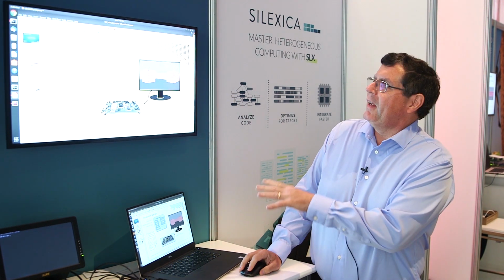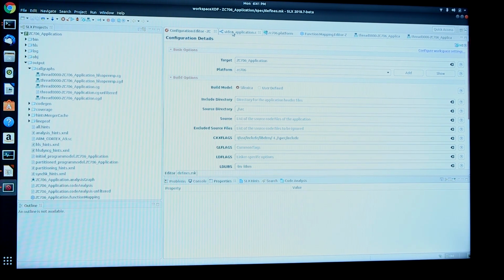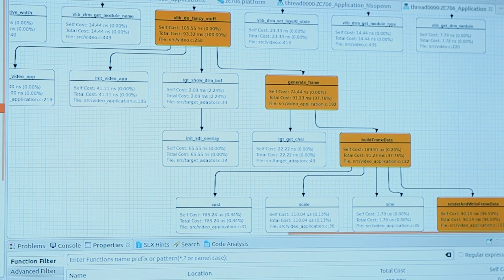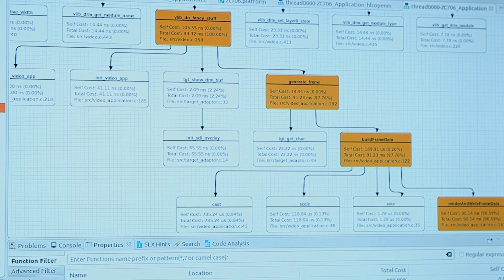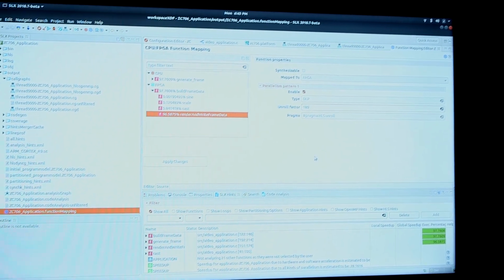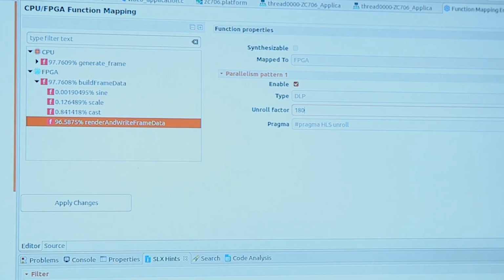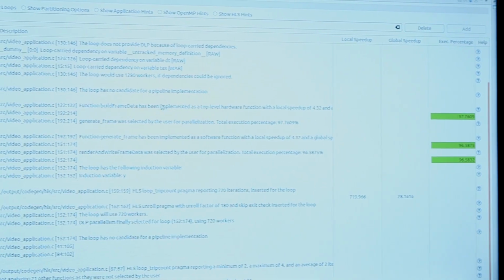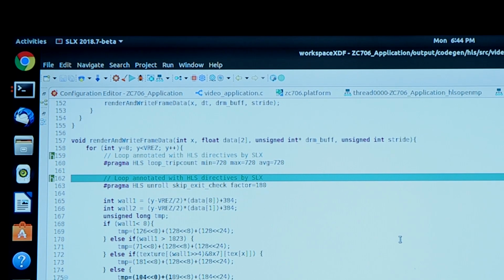Silexica Demonstrates SLX for FPGA Workflow at XDF Silicon Valley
Joe Hamman, FAE Manager gives a demonstration of how SLX for FPGA can analyse your C Code and determine what can be parallelized. It is can automatically insert pragmas and generate code to help with your FPGA programming project.